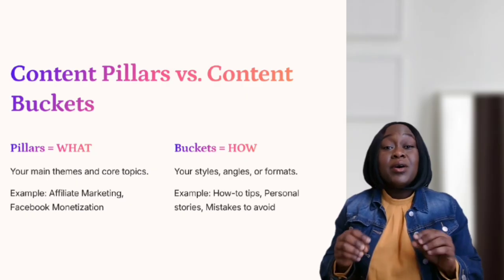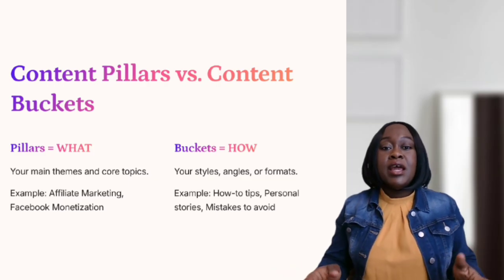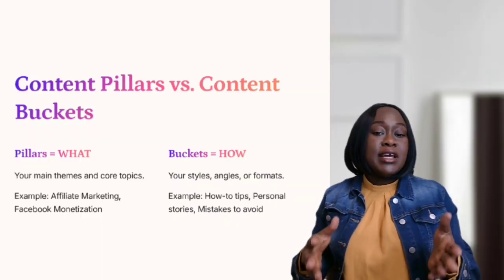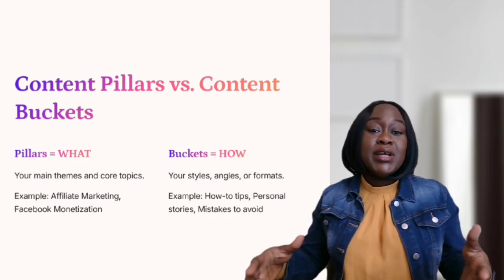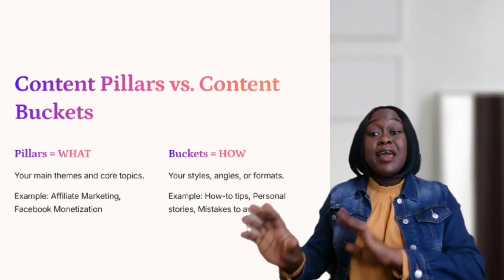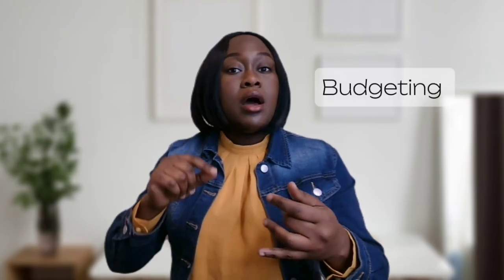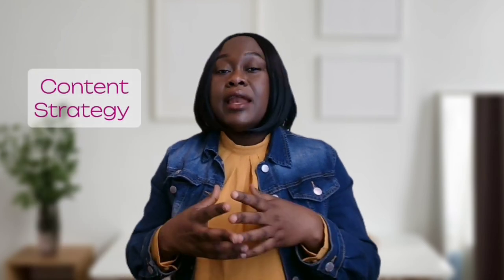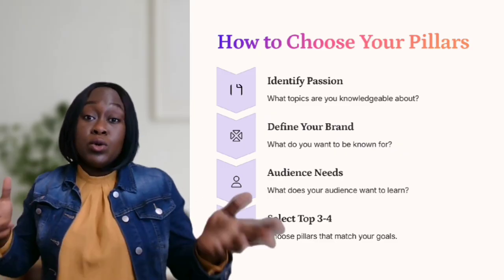Content Pillars: The Secret to Social Media Success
Not sure what to post? You're not alone.

In this Week 2 training of the 90-Day Content Monetization Challenge, I’ll show you how to:

✅ Create 3–4 content pillars that fit your niche
✅ Come up with endless content ideas using content buckets
✅ Start posting consistently (text, images, and videos)
✅ Repurpose one idea into different formats to save time

This is for beginners, business owners, and content creators who want to grow online and get ready to monetize.

Let’s simplify content creation and build your brand the right way.